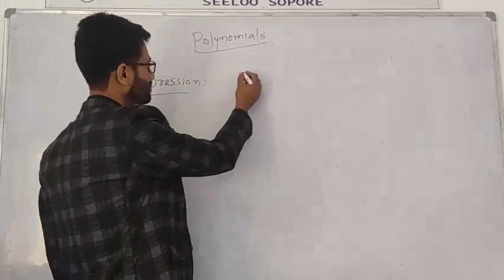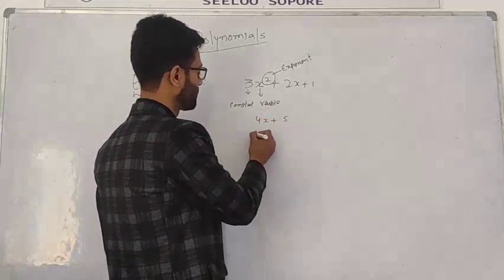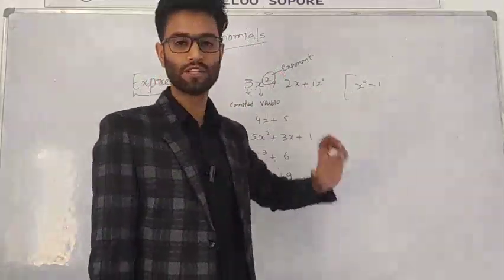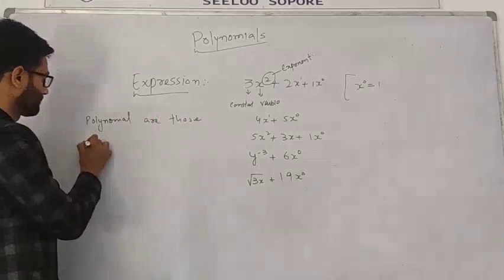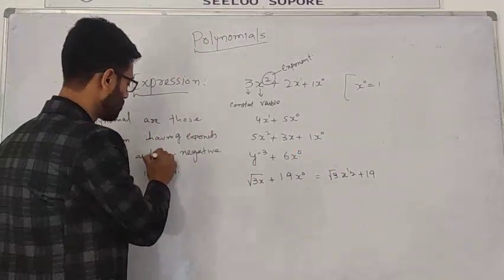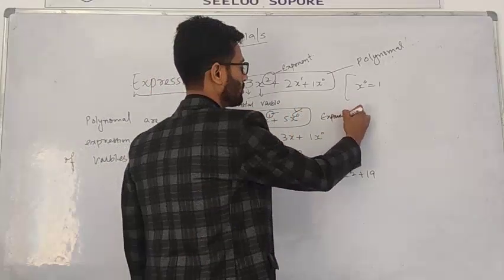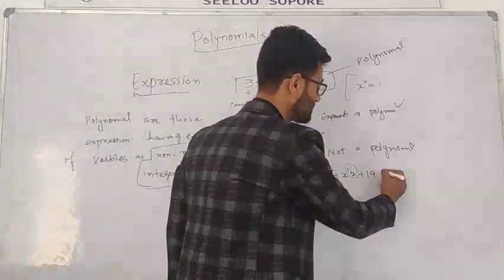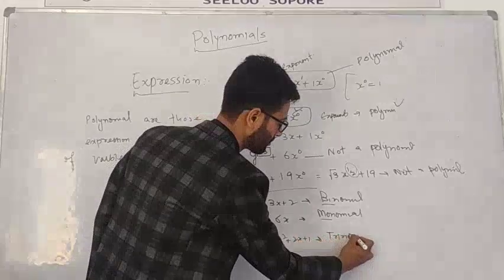19 June 2024